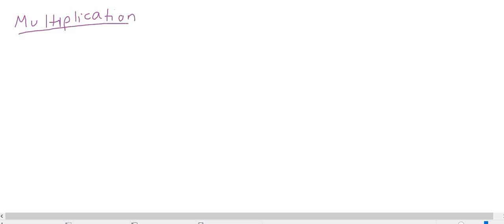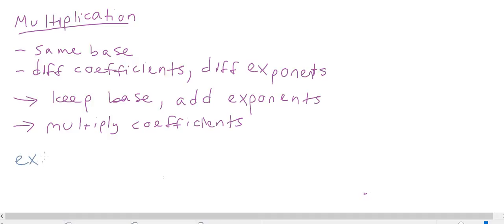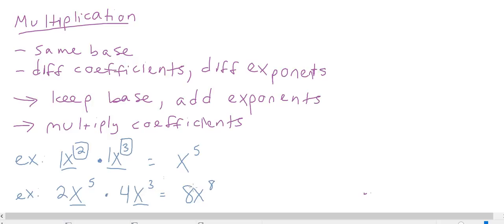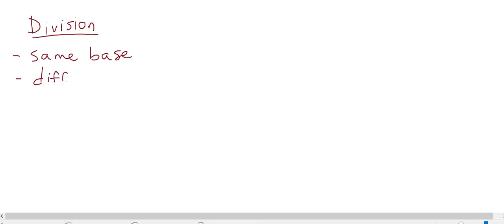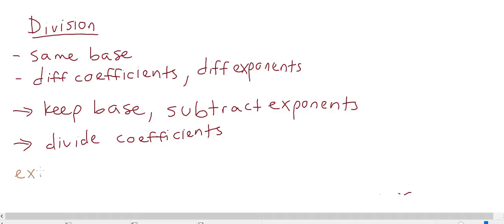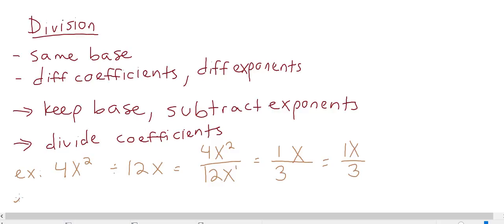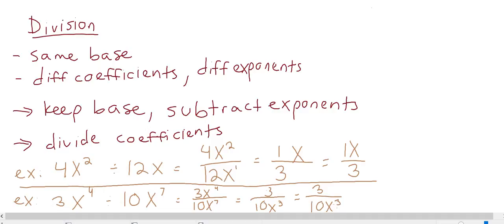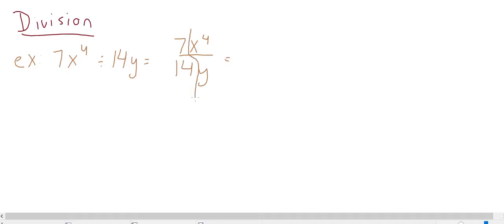Multiplication and Division of Monomials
This video will teach you how to multiply and divide monomials. It is important to be able to multiply and divide monomials for the New York State Common Core Regents Examination.